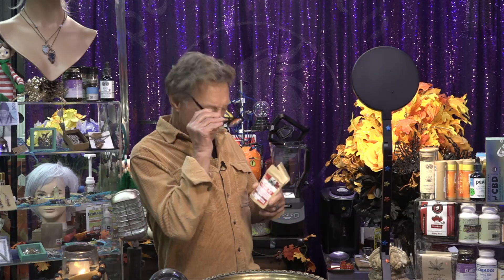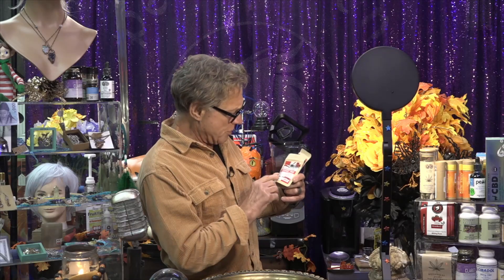11-14-23 Pendragon Apothecary, CBD Peppermint Treat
From earlier today (11/14/23) on Pendragon Apothecary Live